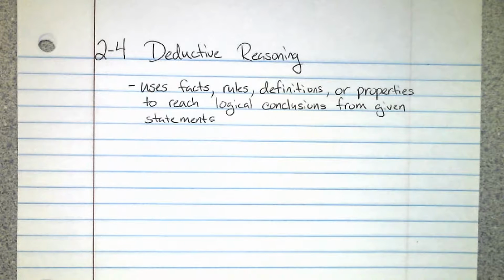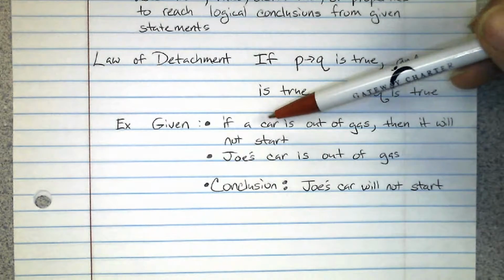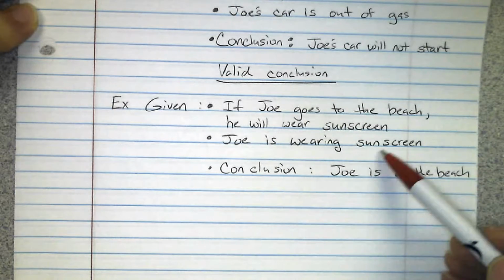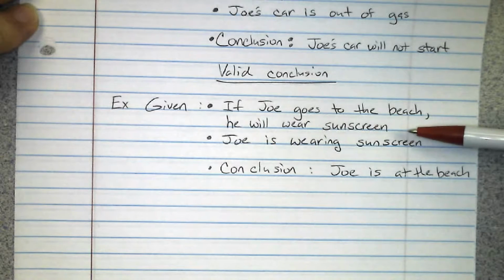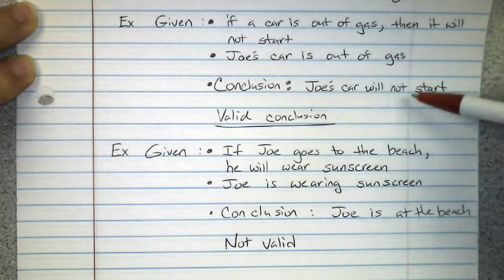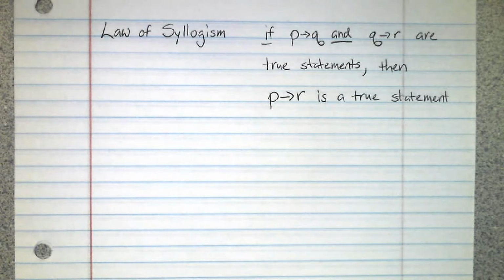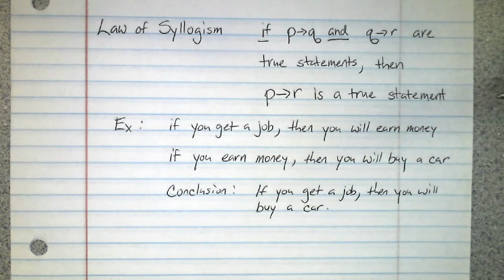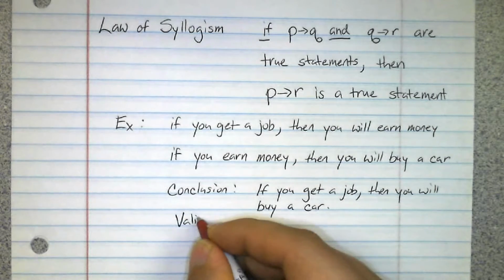Geo Ch2-4 Deductive Reasoning